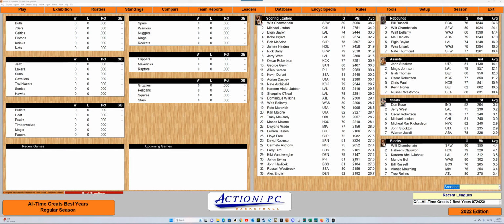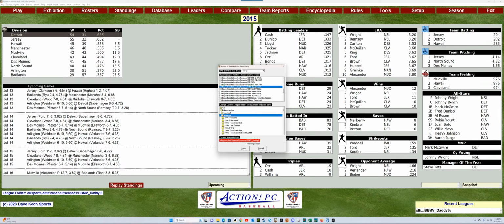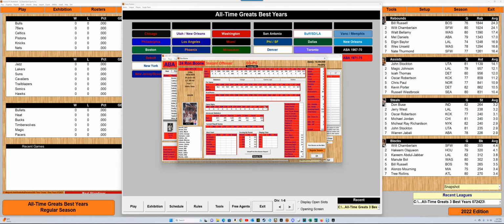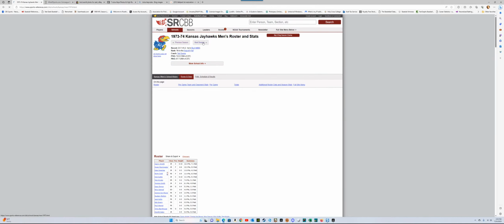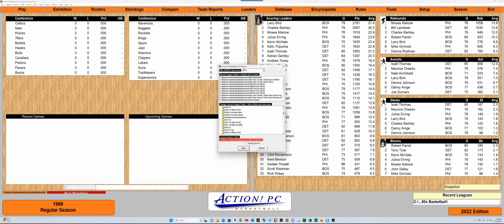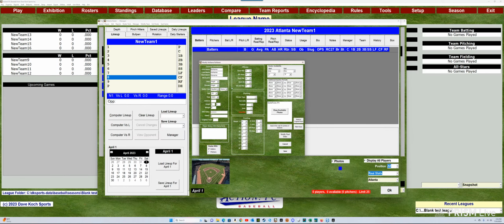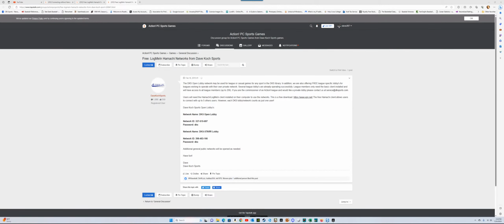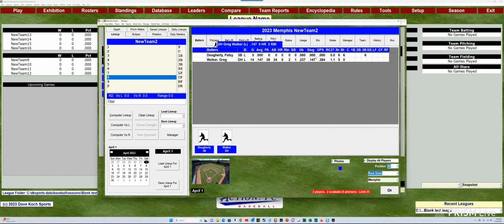Action PC Tips, update on projects, draft leagues, photos, etc.